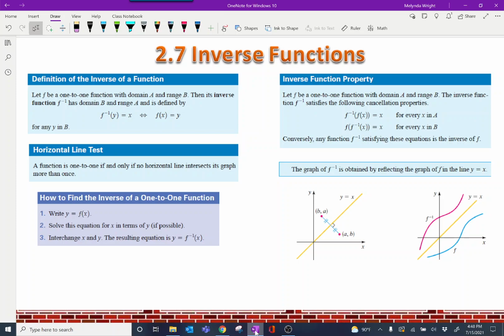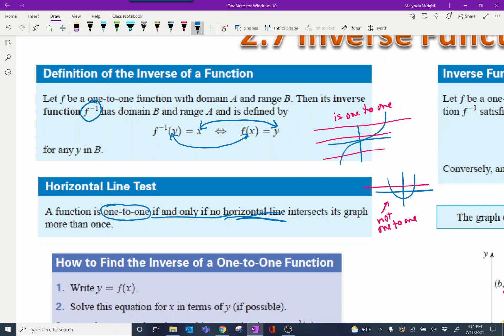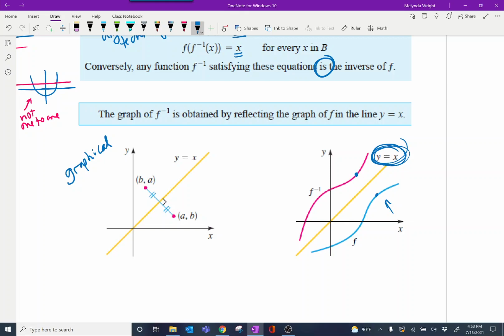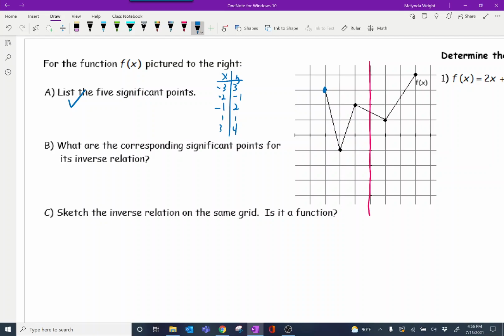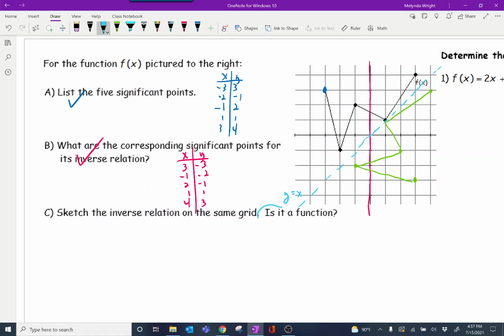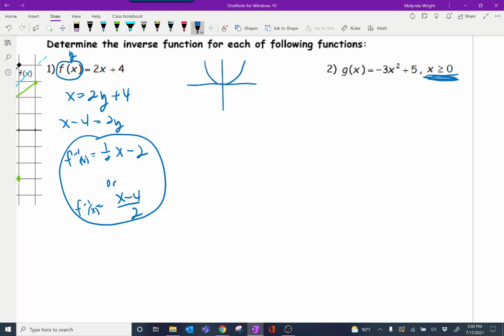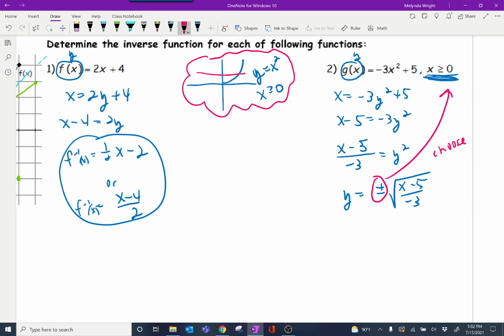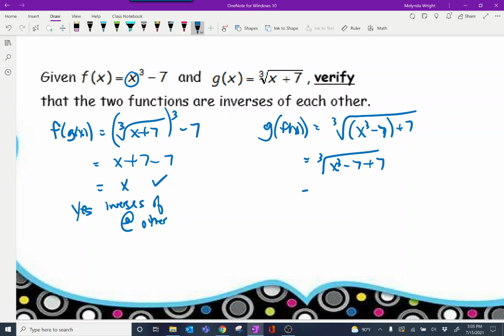Alg 2 H 2-7 Inverse Functions